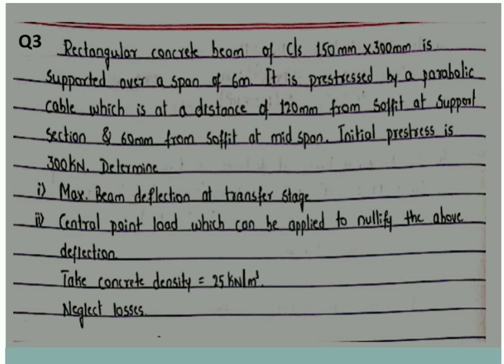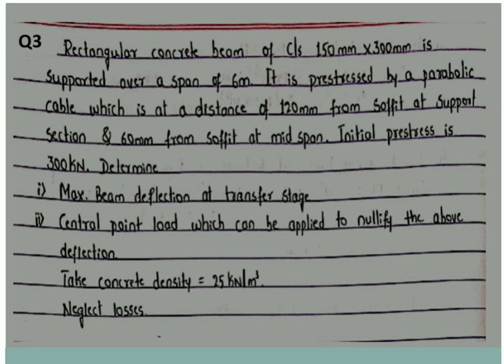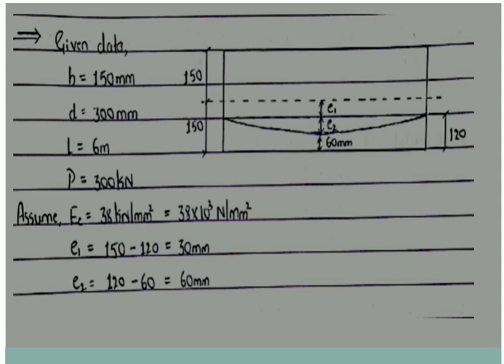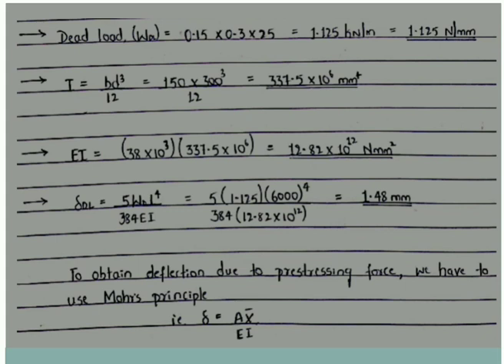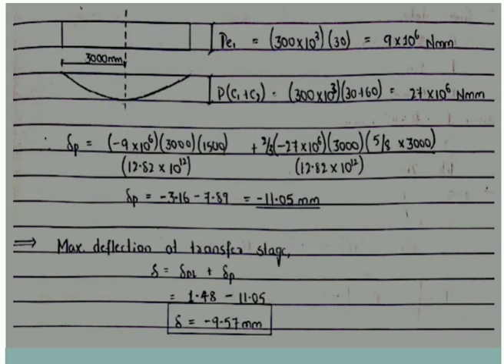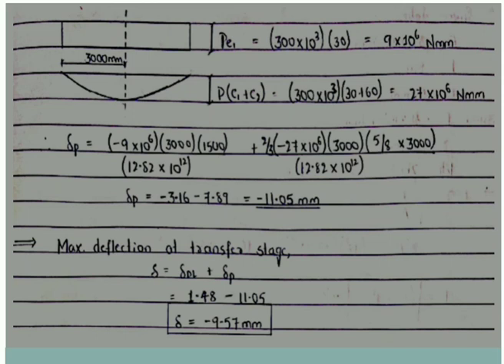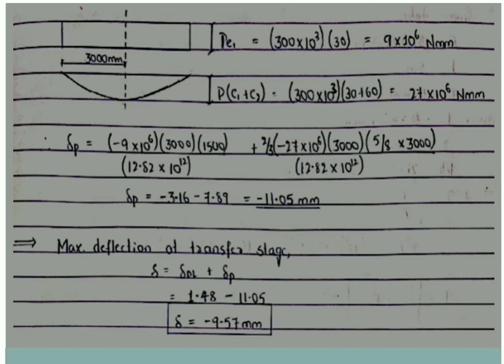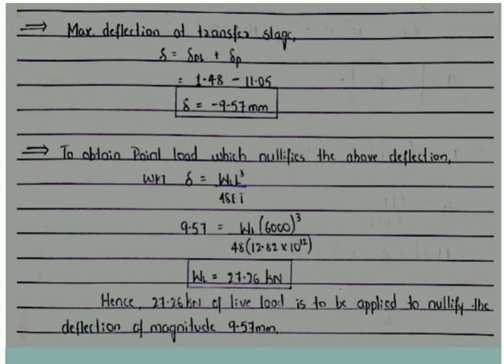Module II_Deflection of Beams_VR03